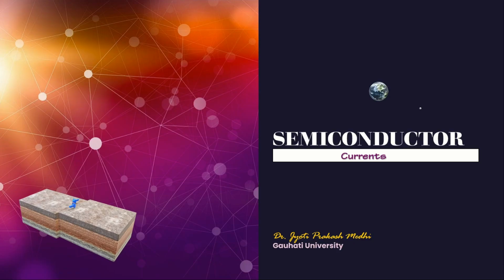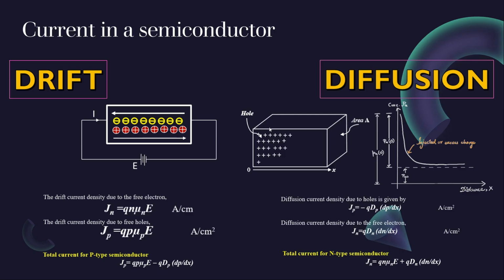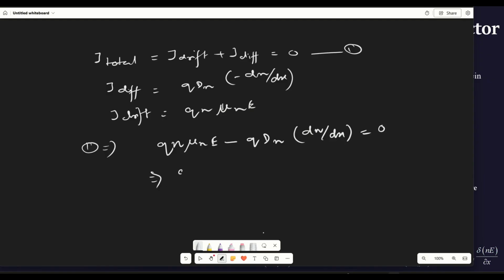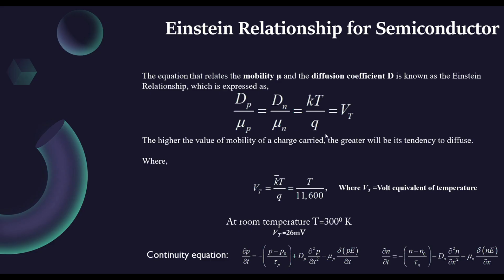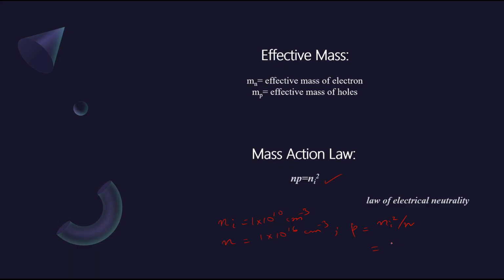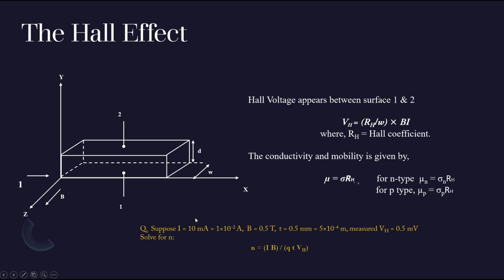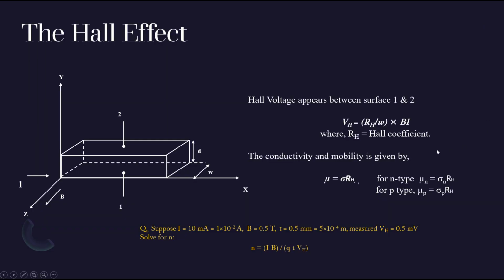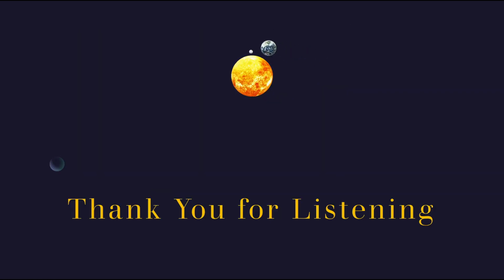Charge Carrier Physics ⚡ Drift, Diffusion, Einstein Relation, Mass Action Law & Hall Effect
Understanding how electrons and holes actually move inside a semiconductor is the heart of semiconductor device physics.
In this comprehensive lecture, we explore the complete transport story — from microscopic carrier motion to measurable macroscopic effects, such as the Hall voltage.

This video covers:
🔹 Drift Current
• Motion of charge carriers under an electric field
• Mobility, conductivity & resistivity
• Why drift velocity saturate
🔹 Diffusion Current
• Carrier flow due to concentration gradients
• Fick's Law for electrons & holes
• Built-in fields and equilibrium balance
🔹 Einstein Relation
• The deep connection between mobility (μ) and diffusivity (D)
• Why diffusion and drift are not separate phenomena
• Derivation + physical intuition
🔹 Mass Action Law
• The universal rule: 𝑛𝑝=𝑛𝑖^2
• How doping affects carrier concentration
• Freeze-out, intrinsic, and high-temperature regimes
🔹 Hall Effect
• How magnetic fields reveal carrier type
• Deriving Hall voltage
• Hall coefficient & mobility measurement
• Why Hall Effect proves electrons dominate conduction
🎯 Ideal for:
ECE, EE, CSE students, competitive exams, VLSI beginners, and anyone learning semiconductor devices from scratch.

Your support helps me bring more detailed and intuitive electronics lessons!